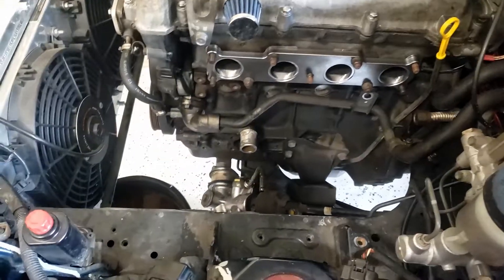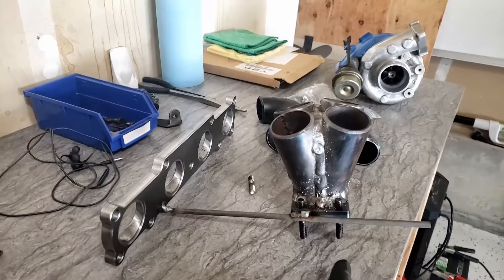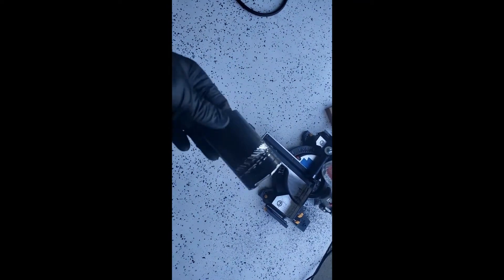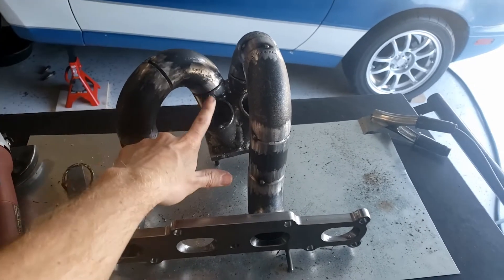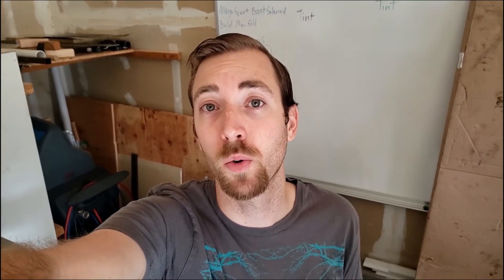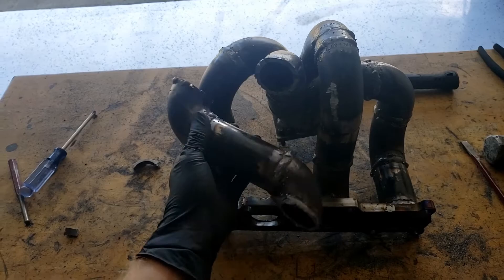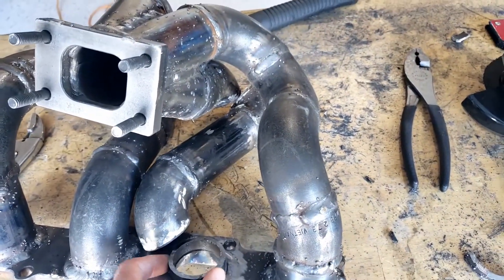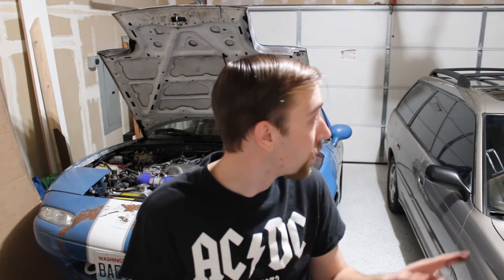Custom Turbo Manifold For The Miata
Turbo Manifold is done! Watch this highly anticipated video! Lol 🤣

Link to music I used